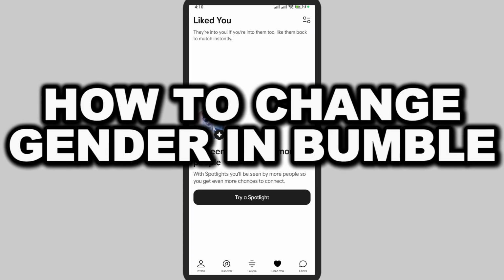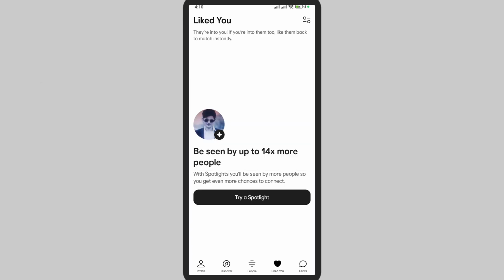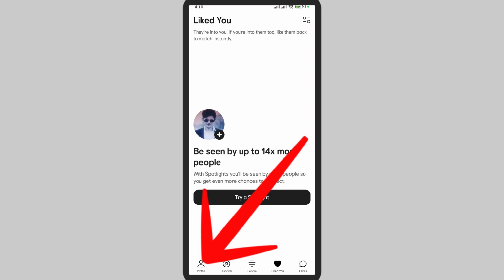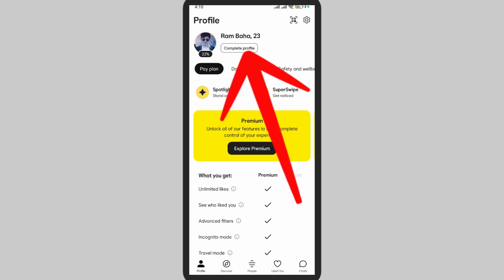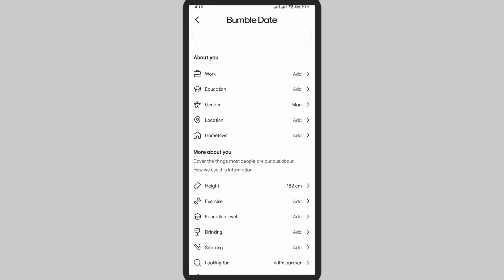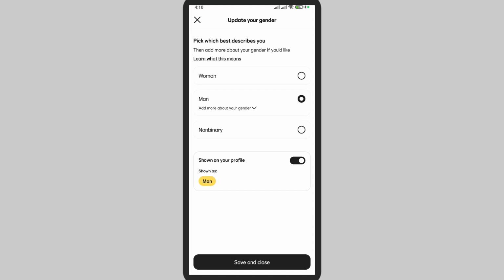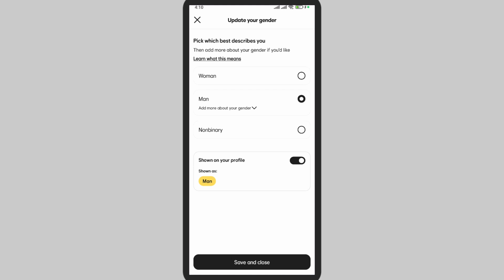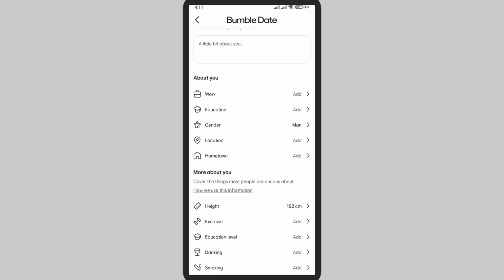How to Change Gender in Bumble 2025?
Need to update your gender on Bumble? In this video, we’ll show you exactly how to change gender in Bumble so your profile reflects your true identity. Whether you’re setting up your account for the first time or updating your information later, Bumble makes it easy to edit your gender settings. We’ll guide you step-by-step on how to find the gender options, make changes, and save them on both Android and iPhone. You’ll also learn how to customize how your gender is displayed to other users. Watch now to make sure your Bumble profile truly represents you.